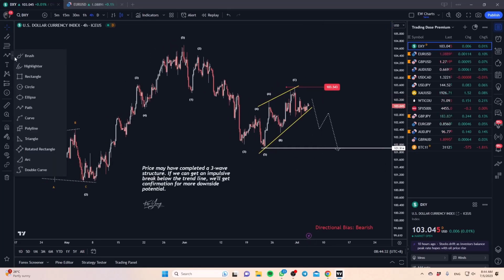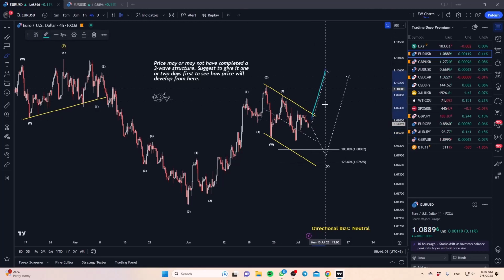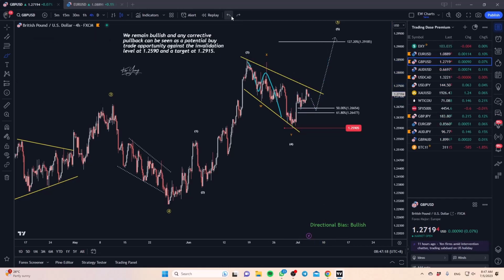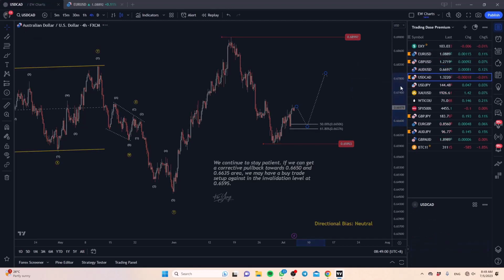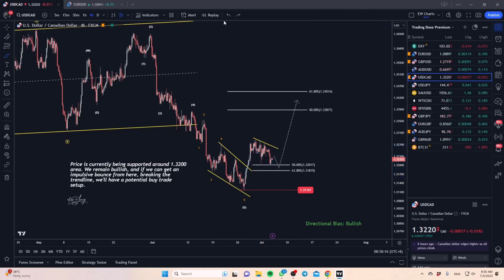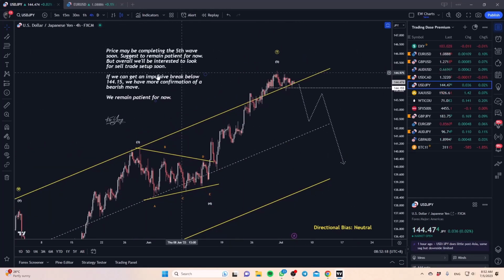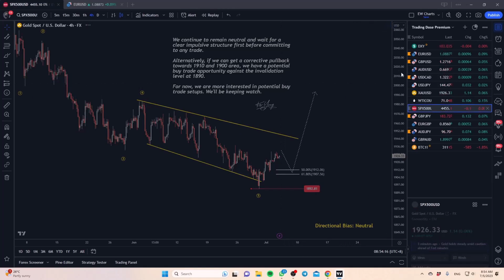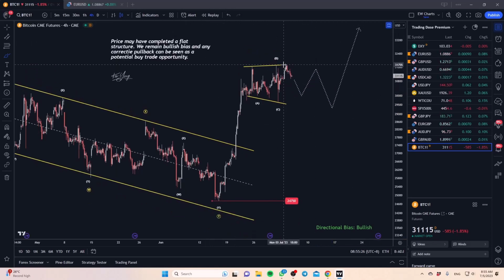The Trading Dose Premium Mid-Week Analysis - 5th July 2023